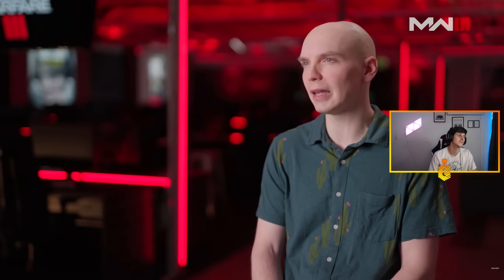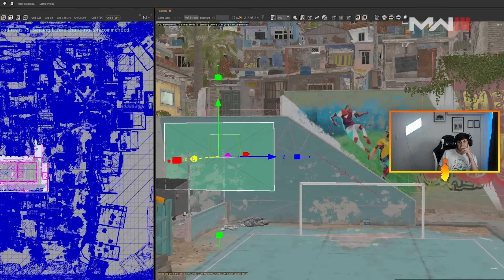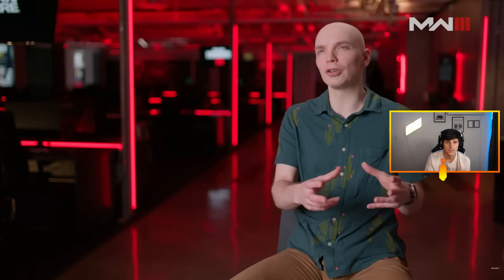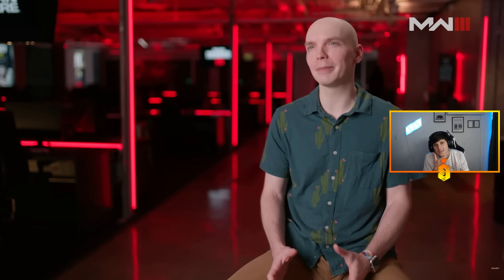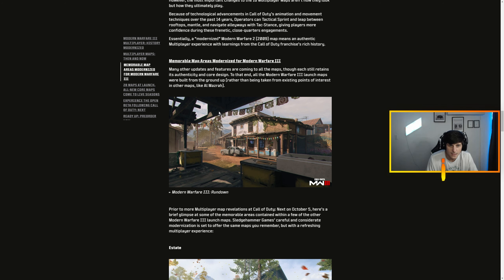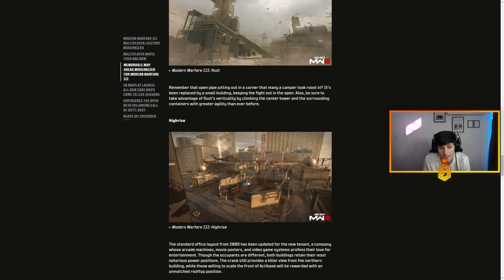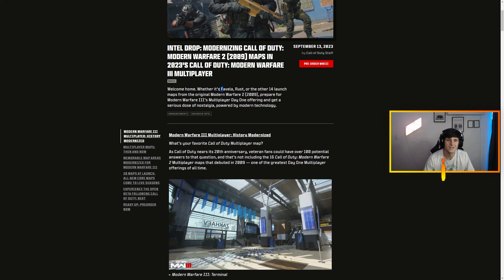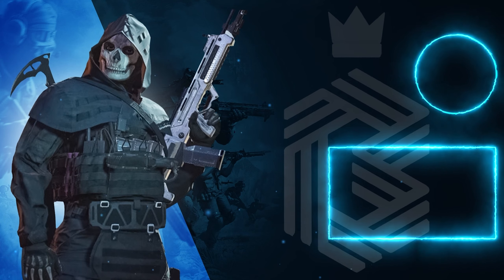new REMASTERED MW2 MAPS in MW3 LOOK INSANE! (MW3 Gameplay)